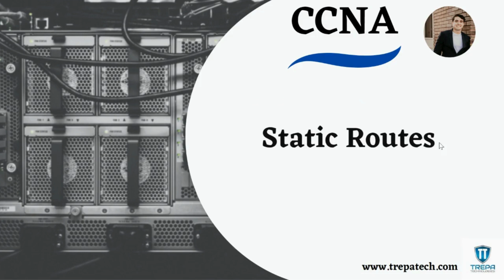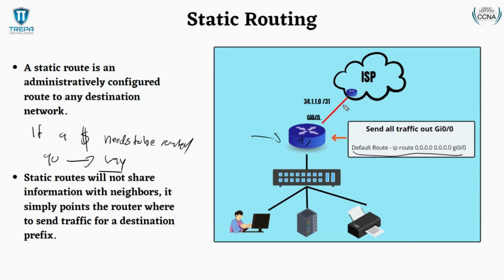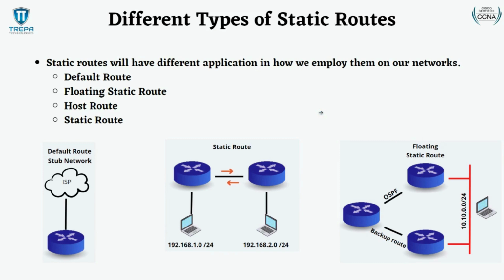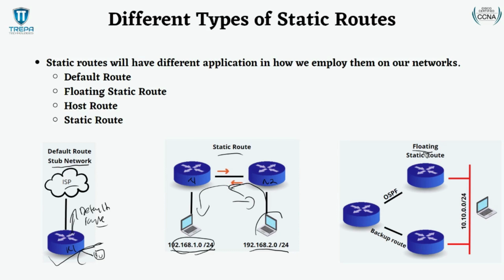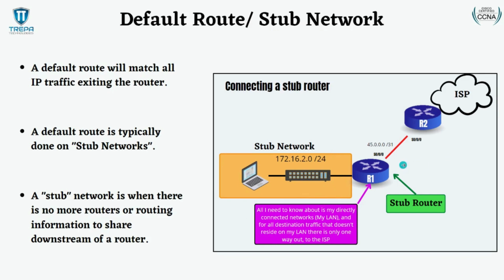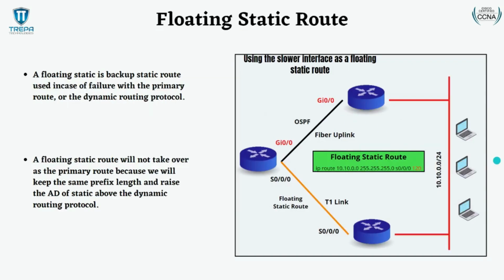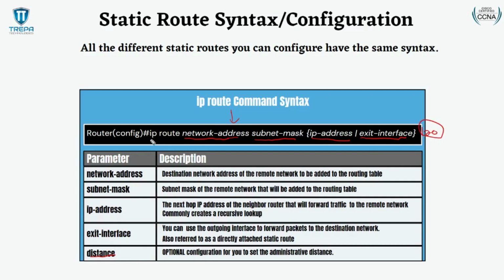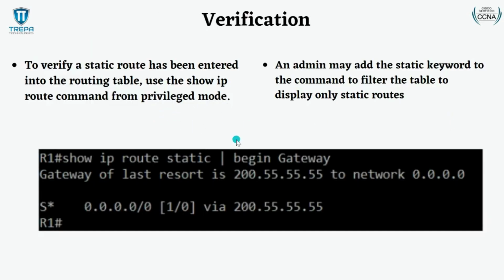Free CCNA | Section 5.002 Layer 3 Cisco Static Routing Lesson | Full CCNA 200-301 Course